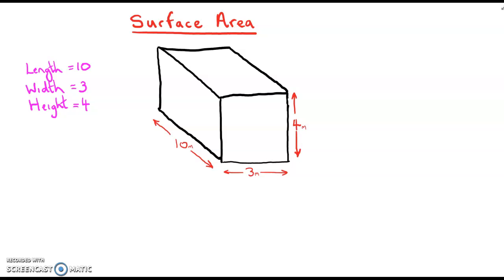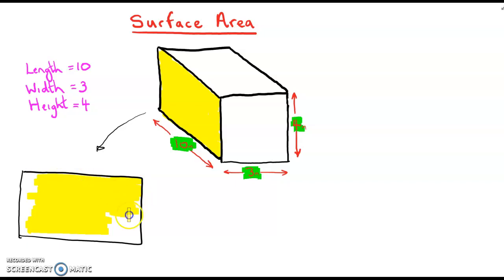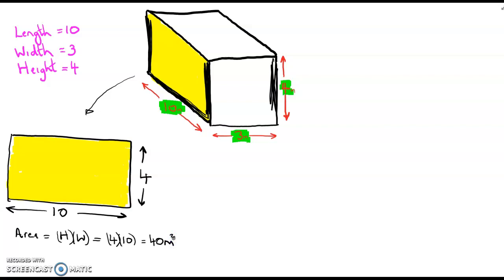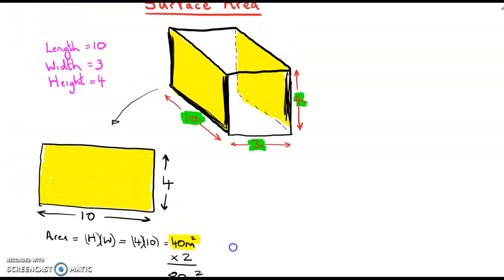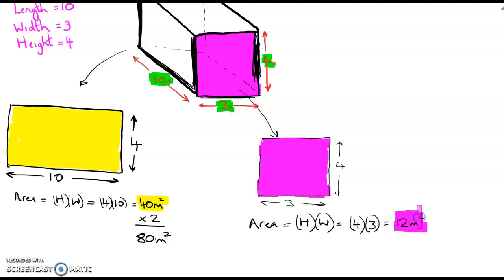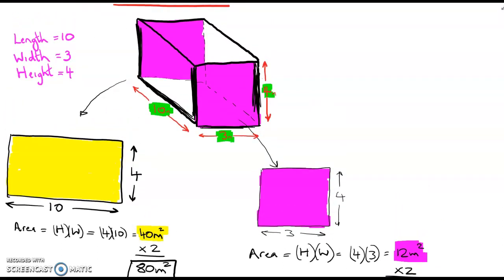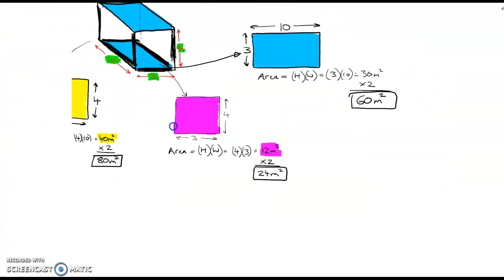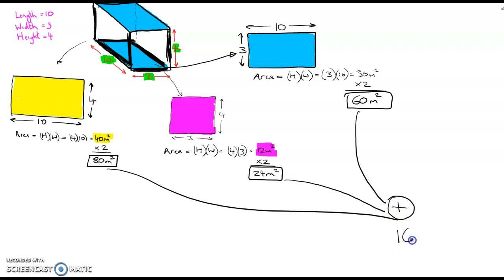Surface Area of rectangular block